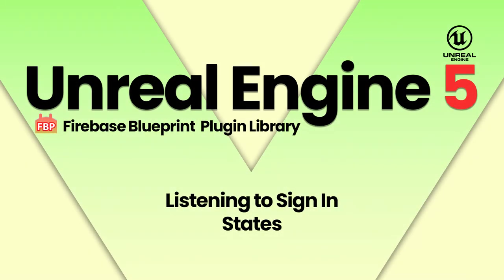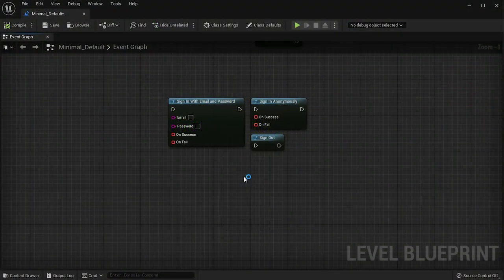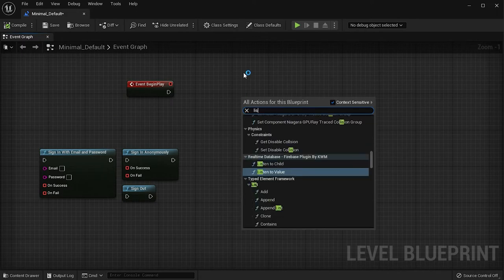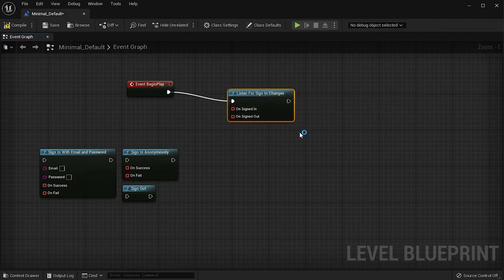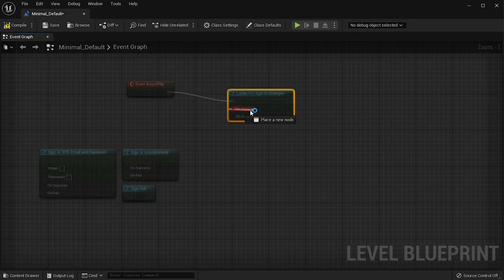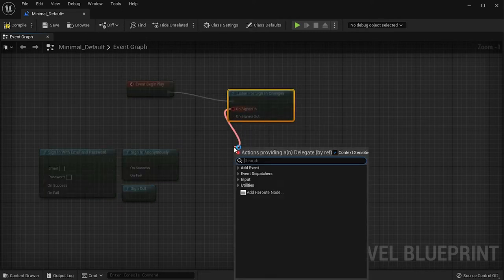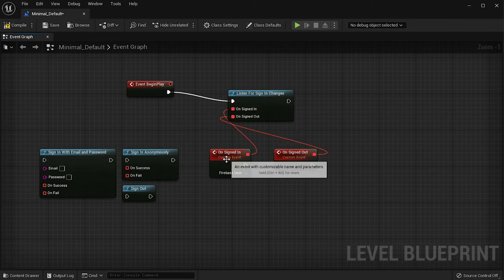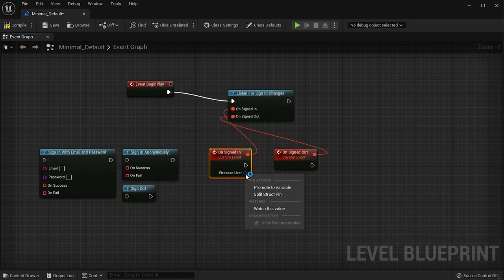Unreal Engine: Listening to Sign In and Sign Out States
Available for Unreal Engine 4.27, 5.0, 5.1,5.2

Hello, in this video, I’ll show you how to listen to sign in states using the Firebase Blueprint Plugin Library for Unreal Engine.

0:18 - Capturing Sign In and Out notifications
0:29 - Adding the Callbacks
0:54 - On Signed In Callback
1:10 - On Signed Out Callback